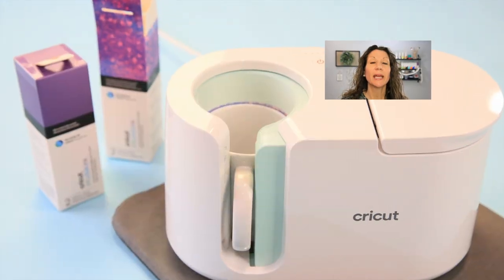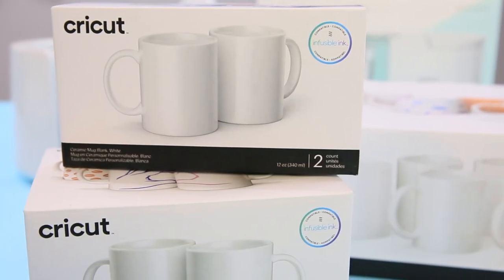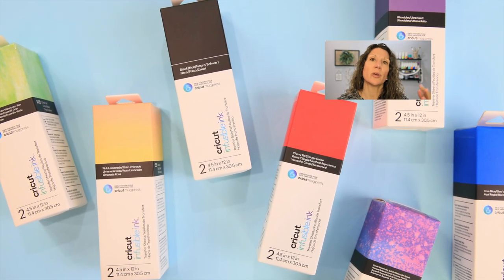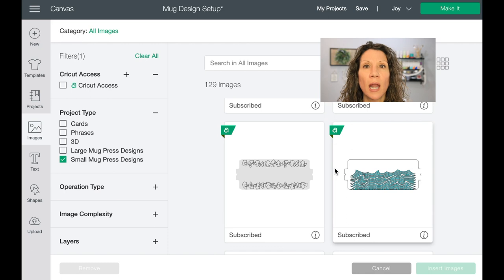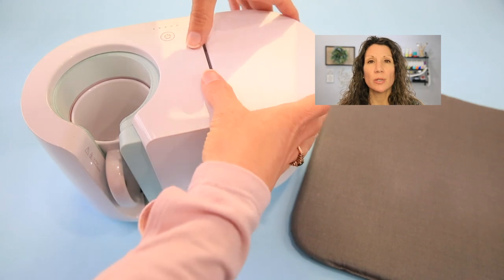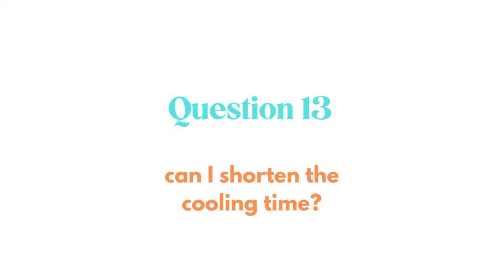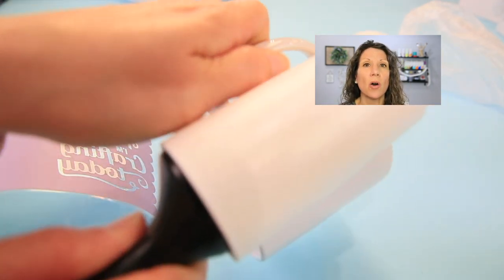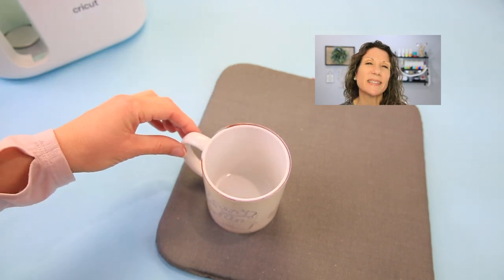Cricut Mug Press Everything You Need To Know 20 Questions Answered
Thinking about buying a Cricut Mug Press? I'm answering 20 questions that you might want to know the answers to before you buy. If you want to see it unboxed, set-up and a first project, join me

Cricut has a new tool! Introducing the Cricut Mug Press, the heat press for mugs and your way to make PRO mugs in minutes that are dishwasher safe.

⭐ Cricut Mug Press
⭐ Canon Printer MG7720 (there are likely newer models, but this is mine and I LOVE It!)
⭐ Sublimation Printer, Epson Ecotank (Converted)
⭐ Heat Press, HTVRont

⭐ Tumbler Silicone Wraps For Mug Press
⭐ Heat Gloves
⭐ Heat Tape
⭐ Spray Bottles For Alcohol/Cleaner
** Order correct size for your Cricut, Joy pens are shorter than Explore and Maker pens

MY CRAFT ROOM TOOLS:
⭐ Paper Trimmer
⭐ Bone Folder
⭐ Fabric Tape Measure (several colors)
⭐ Rotary Cutter

They pay me for bringing you to them and I use it to keep the craft room and kitchen stocked and the coffee pot working! Thank you for supporting me! All content, ideas, photography and opinions are that of my own.

00:00    Introduction
00:36    Q1 What Is The Cricut Mug Press?
01:16    Q2 Who Is The Cricut Mug Press For?
02:06    Q3 Blanks For The Cricut Mug Press?
02:36    Q4 Ink For The Cricut Mug Press?
03:07    Q5 Can I Use Any Size Sheet Of Infusible Ink?
03:40    Q6 Is Butcher Paper Necessary?
04:55    Q7 Does Cricut Design Space Have Templates?
05:47    Q8 Do I Have To Flood The Mug With Ink?
06:30    Q9 Why Should I Use The Cricut Heat Guide?
07:14    Q10 Is The Mug Handle Hot?
08:02    Q11 Why Use A Cricut EasyPress Mat?
08:35    Q12 How Long Does It Take To Make A Mug?
09:12    Q13 Can I Shorten The Mug Cooling Time?
09:57    Q14  Do I Need To Use Heat Resistant Tape?
10:46    Q15 Do I Really Need A Link Roller?
11:36    Q16 Ventilated Craft Space, Really?
12:34    Q17 Will The Paper Edges Singe?
13:08    Q18 How Much Is The Cricut Mug Press?
13:34    Q19 How Much Are The Mug Blanks And Infusible Ink Sheets?
13:56    Q20 Where Can I Buy The Cricut Mug Press?

💕 SAY HELLO:
Etsy Shop